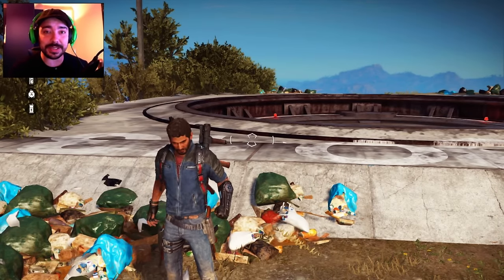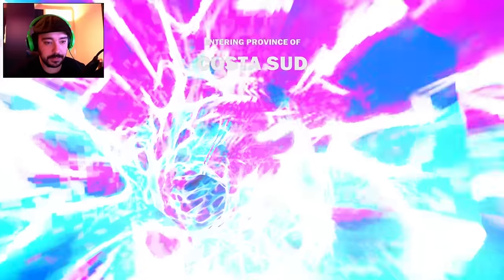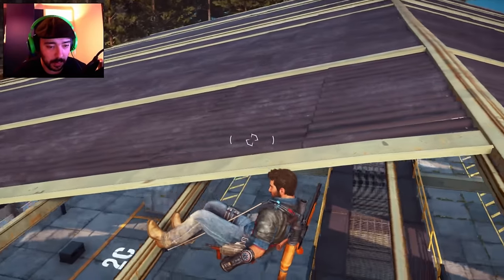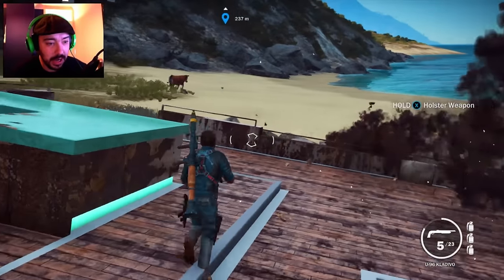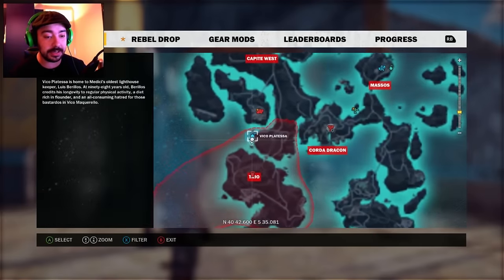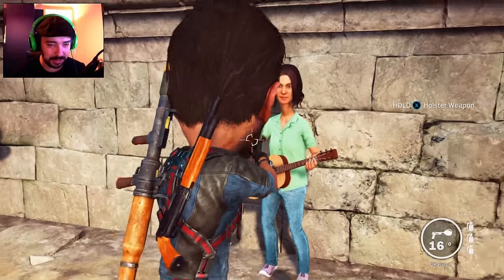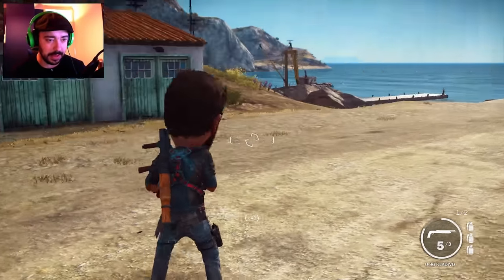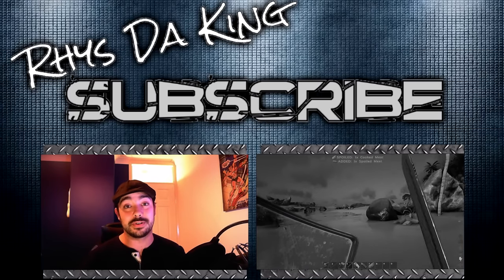Just Cause 3 #6 Easter Egg's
Join me as I show you three fun Easter Egg's in Just cause 3

Become A King Today!